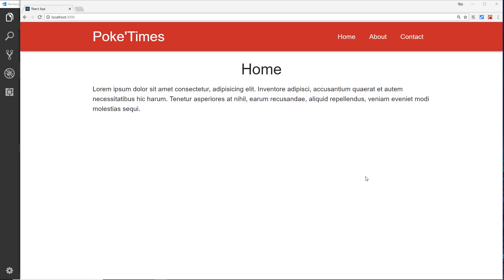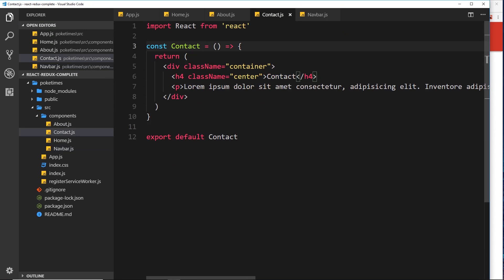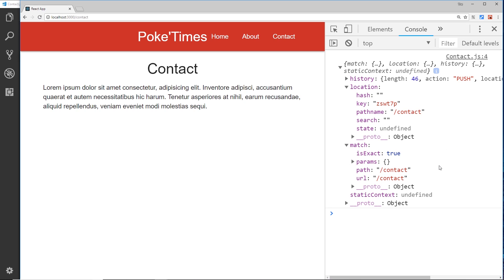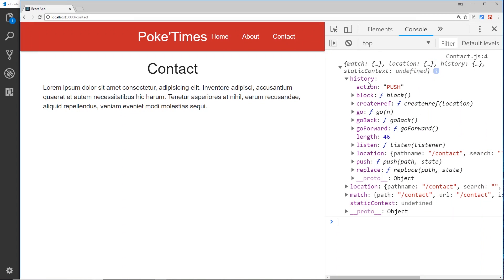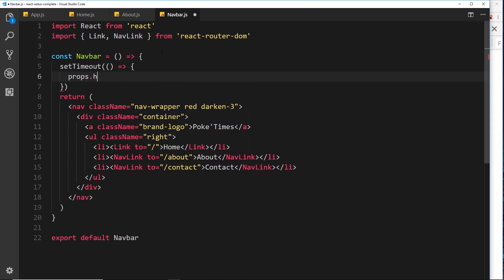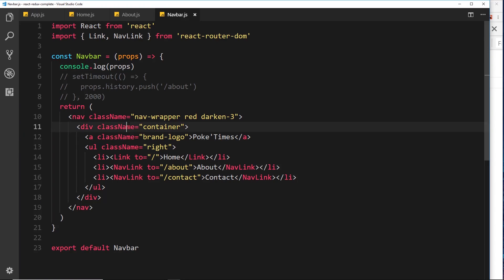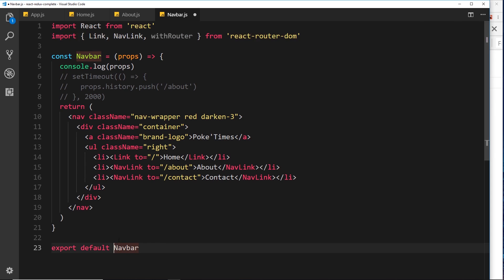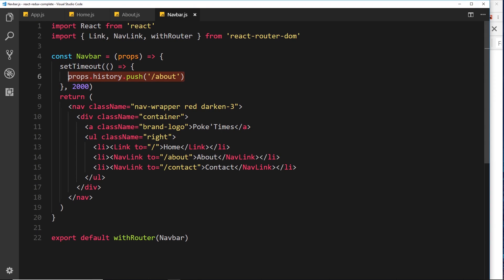Complete React Tutorial (& Redux) #27 - Programmatic Redirects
Hey, in this React tutorial I'll explain how we can redirect users programatically from one component / page to another using the React Router and withRouter higher order component.